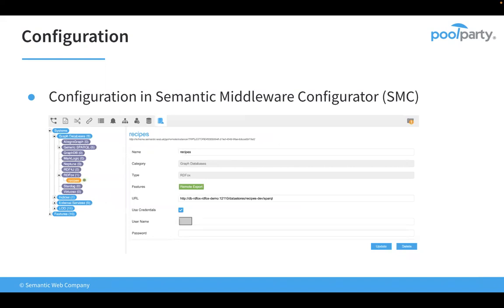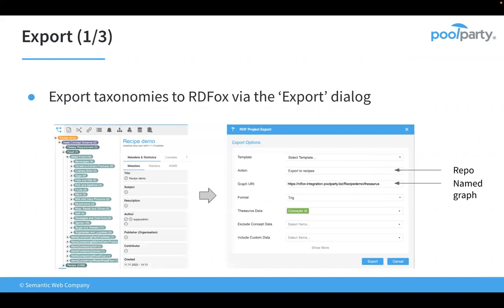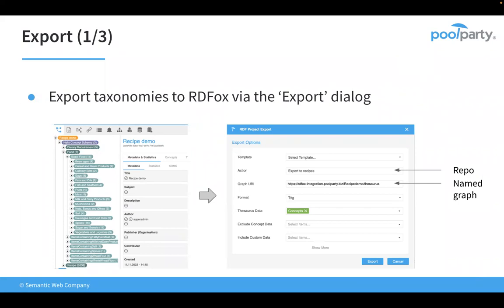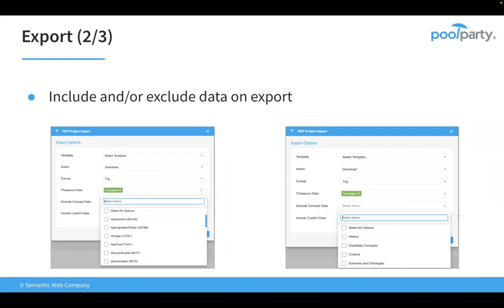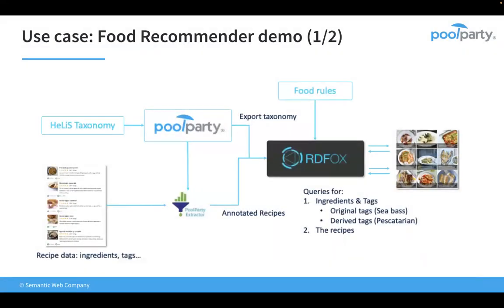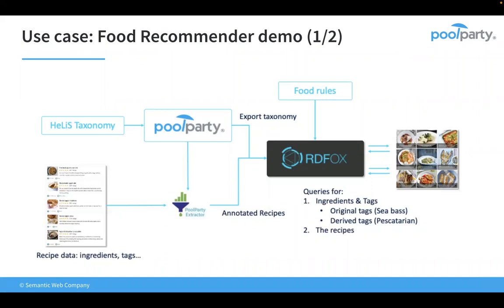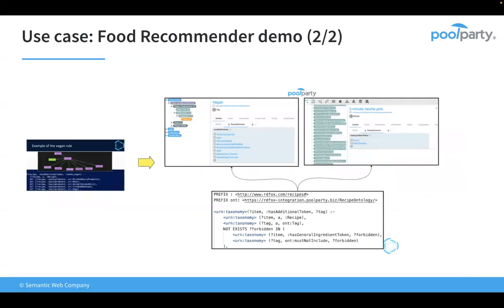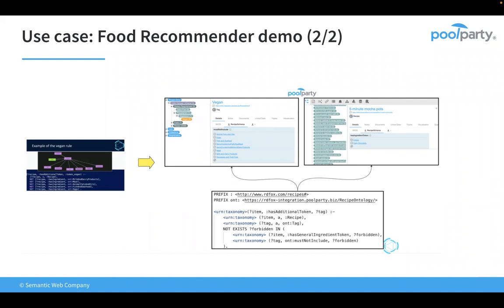PoolParty 2022 Release: PoolParty and RDFox Integration, Intelligent Search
This video highlights one of the main features of the PoolParty 2022 Release. Here, we dive into our integration with RDFox – a high performance semantic reasoning engine from our partner Oxford Semantic Technologies. This integration is a powerful step for enabling the creation of semantic search and recommender systems.